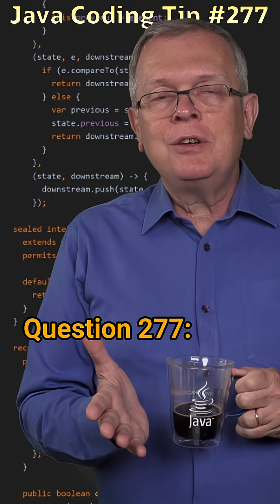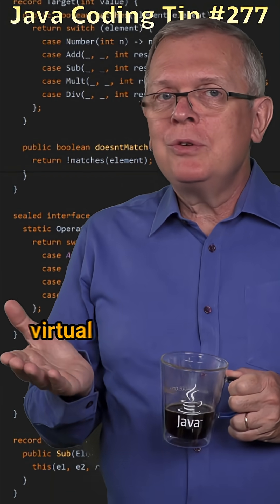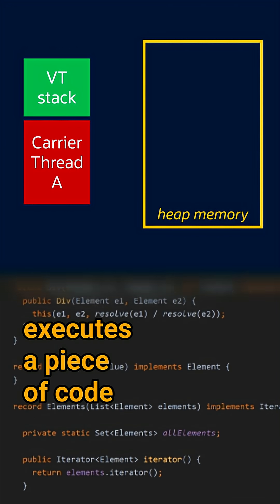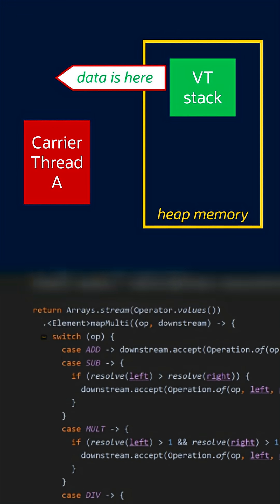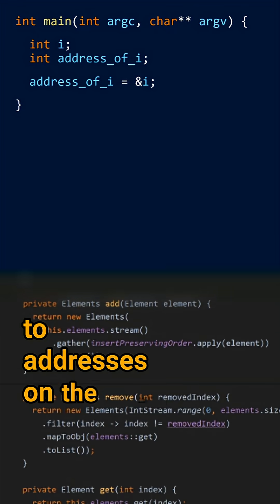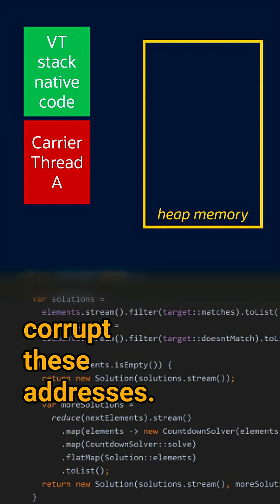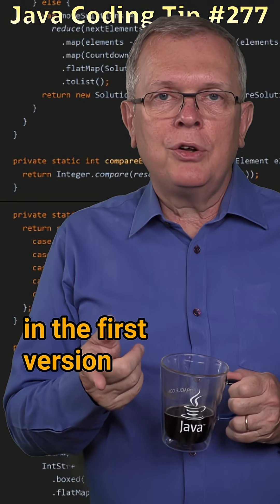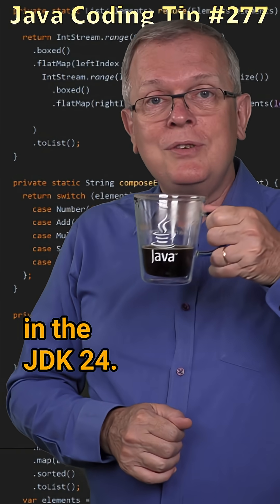What is pinning? - Cracking the Java Coding Interview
Cracking the Java Coding Interview - Question 277: What is pinning?